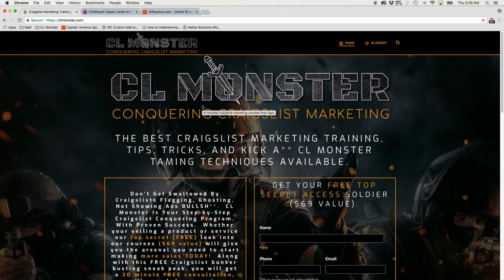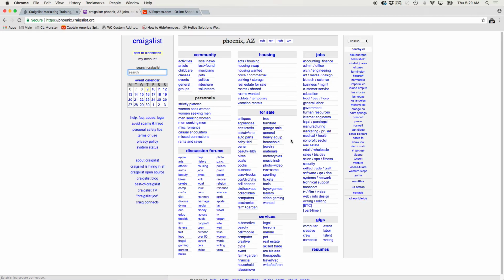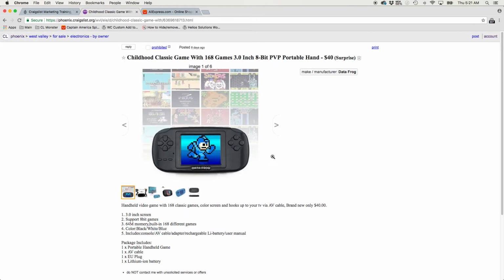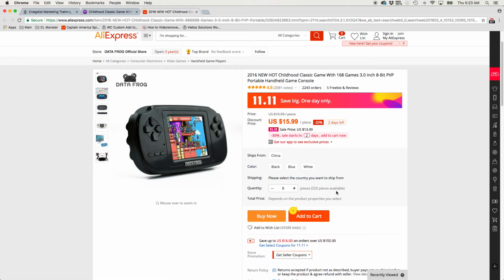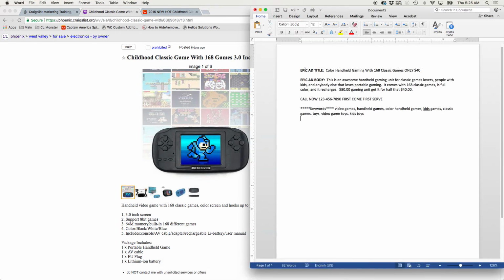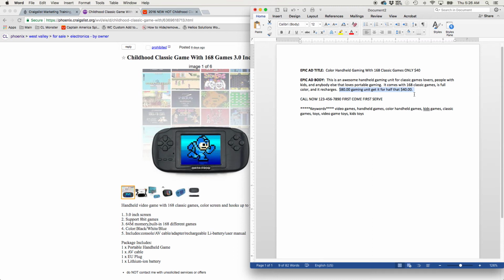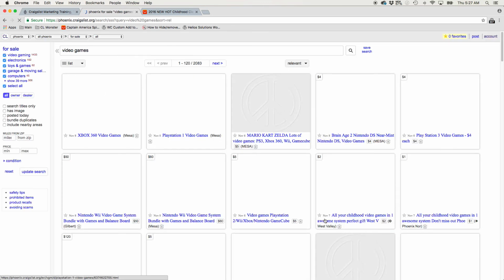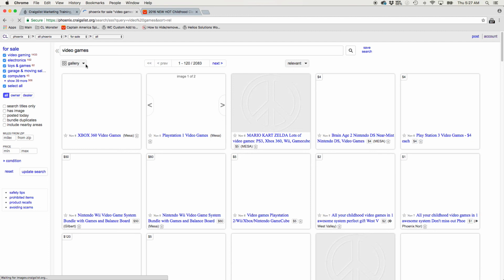Selling on Craigslist, Product Edition | Guide to Selling Products on Craigslist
Selling on Craigslist can be difficult, that is why CLMonster.com has put together this short video accompanied with a very in-depth guide to help you when selling on Craigslist.  Please note that this tutorial is for selling products and items on Craigslist, we will get into selling services on Craigslist later on.  Below you can find the links to all the guides that accompany this video.  You will learn about selling products on Craigslist, where to get the products from, and most of all some tips and tricks to selling on Craigslist with measureable success.

The upsides to selling on Craigslist is that it is FREE, you get cash in hand right away at the time of the sale, and you can do it from the comfort of your own home.  We have been able to help hundreds of people with starting their own business selling on Craigslist, whether you want just a few extra bucks every month or you want to be a full-blown Craigslist entrepreneur, we can help you start selling on Craigslist.

As a side note we are also offering a free preview into our complete training courses including the Kick A** Field Guide for Selling on Craigslist.  Just check out CLmonster.com and fill out the form.